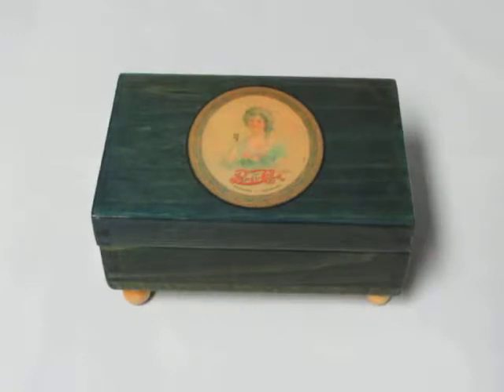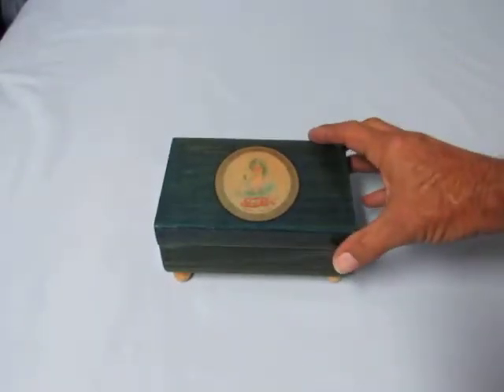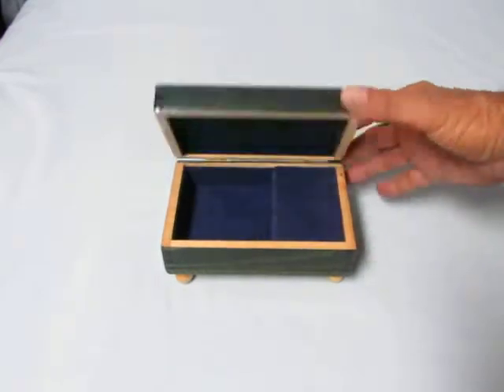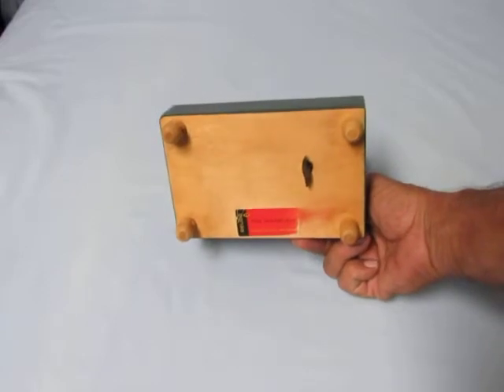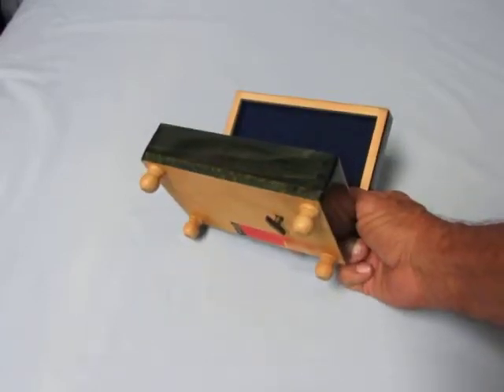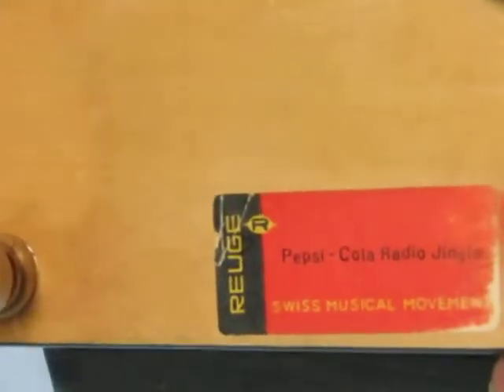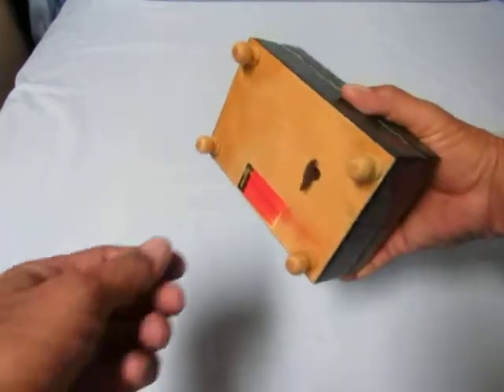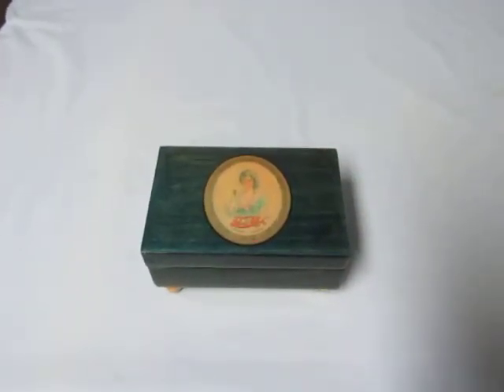Pepsicola Radio Jingle Music box Reuge Movement Wood Box Pepsi Girl Reuge Movement Musical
If still available for sale it can be purchased for at my online store.  Here is the link to this item:

Wooden Music box with antique Pepsi-Cola girl print on top.  The wood has a green color stain and a blue liner on the inside.  It plays the Pepsi-Cola Radio Jingle. It has an 18 note Reuge Musical Movement made in Switzerland and still has the tune label on the bottom.  There are some minor signs of use.
   When I acquired this box the legs were missing so I installed new legs on the bottom.  There is some wear to the tune label and a visible scratch on the back side.   There are some pin holes on top of the the musical movement cover and the cover edge was not reglued to the bottom to allow future access if necessary.
     The music is actuated by a plunger.  When the box is open the music plays, when closed it stops. The musical movement has been serviced and is in good working order.